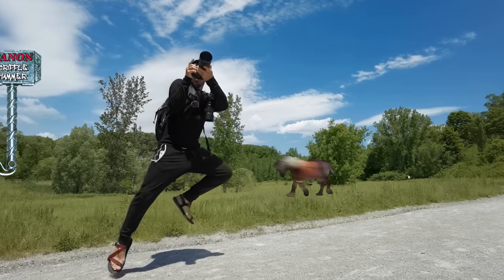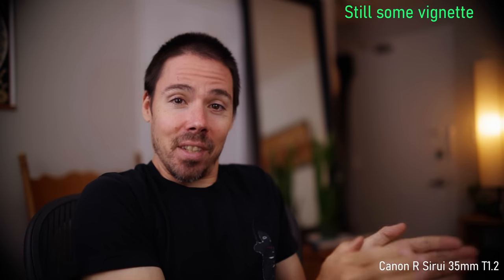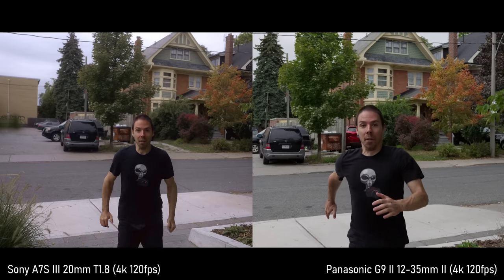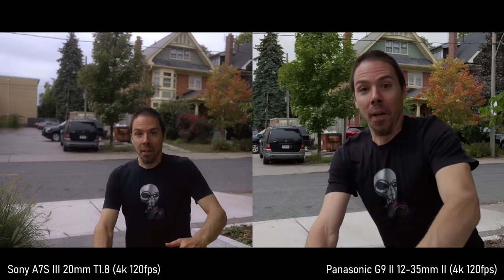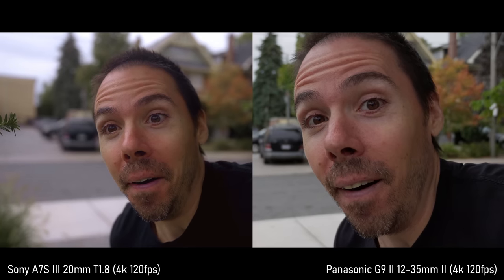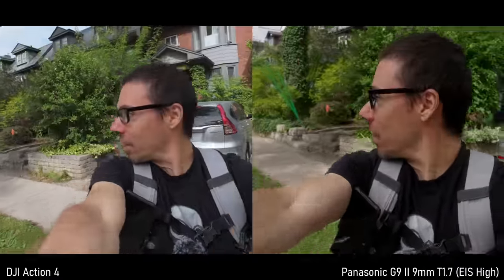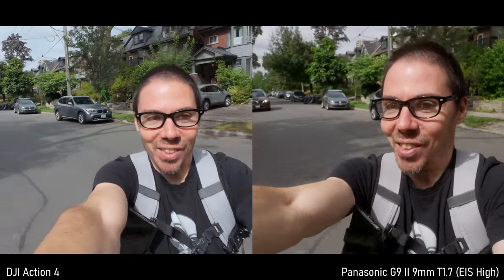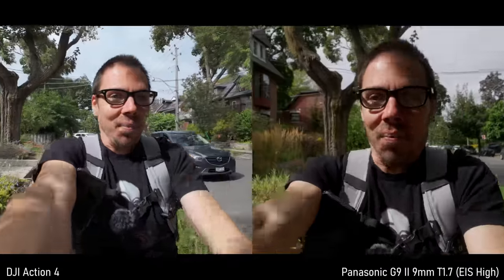The Camera Industry Knows This...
Ever notice there is always a couple annoying deal breaking flaws with cameras these days?  The perfect camera, and then some huge downside.  They all do it, Sony with the best tech but worst color science.  Canon with the best colors but super hard to edit files.  Fuji the best filmic look but terrible stabilization.  What are we doing?